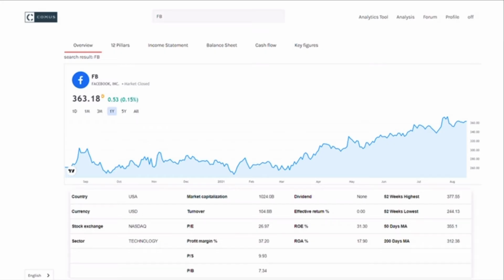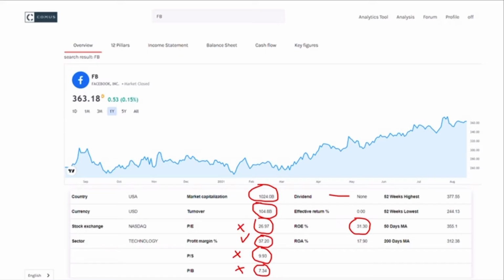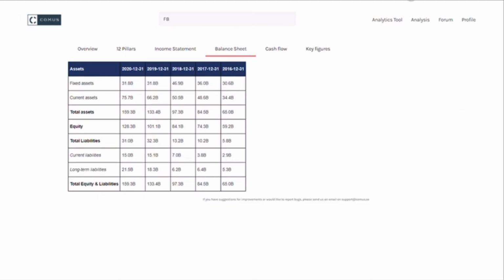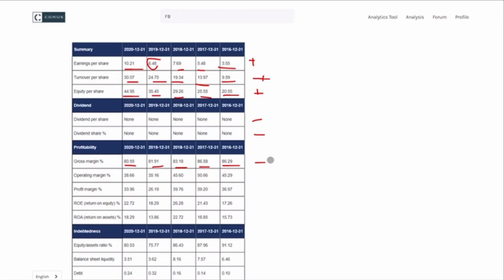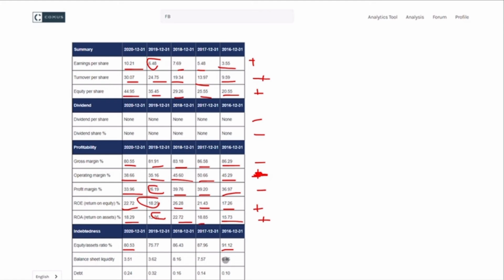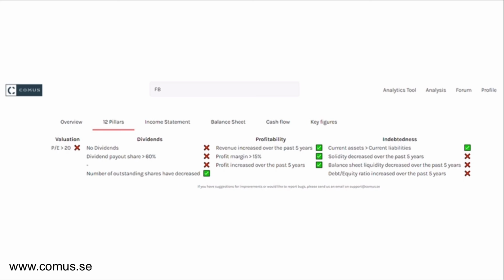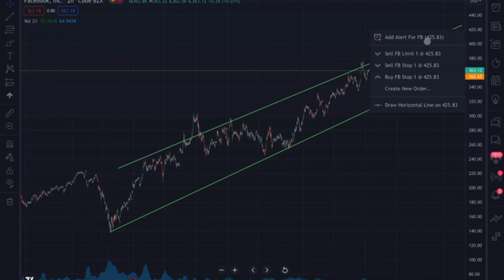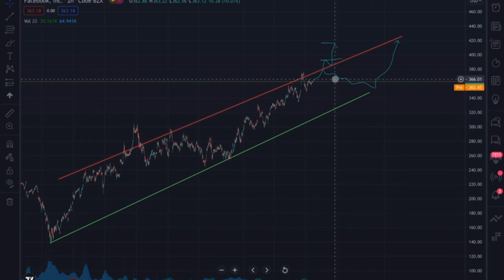Is Facebook a good buy?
In this episode, we get to analyze the Facebook stock.